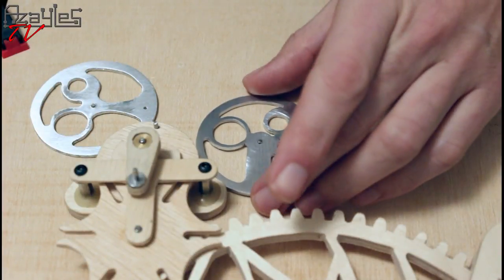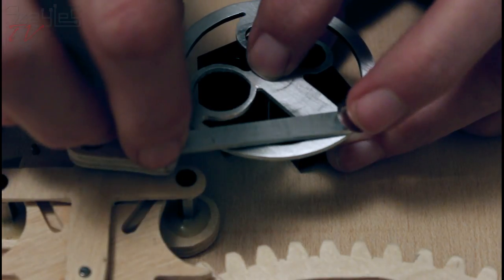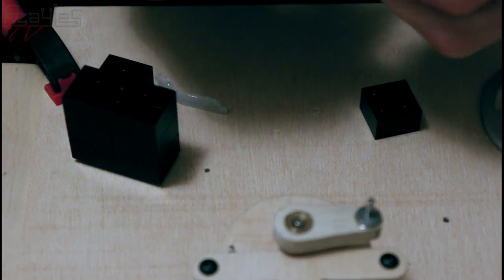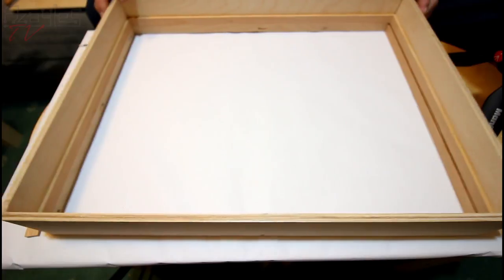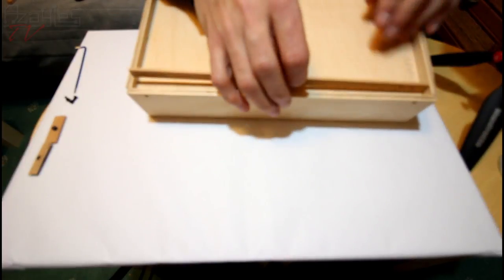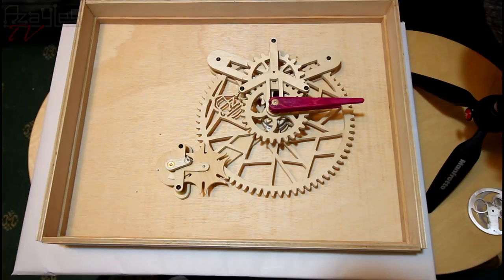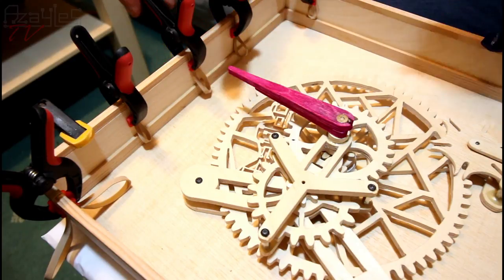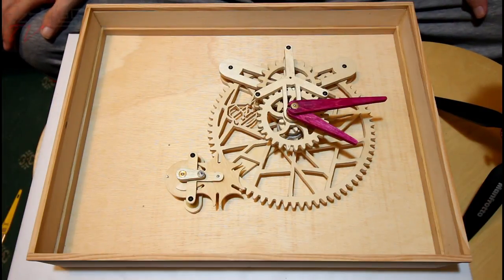Wooden Electromechanical Clock Build - Part 8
Holy moly! Part 8 of my wooden clock build is here! Today I mark out the position of the crank wheels, and finish the back section of the case.